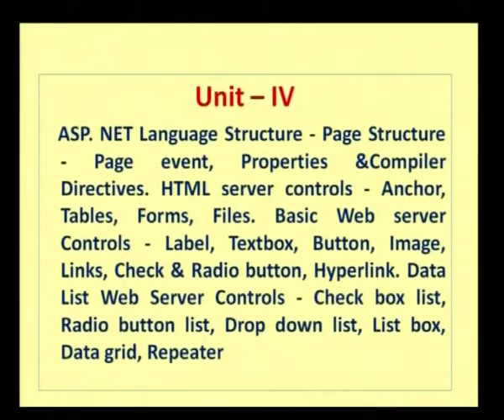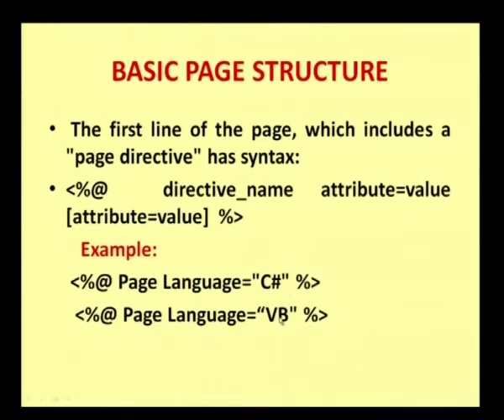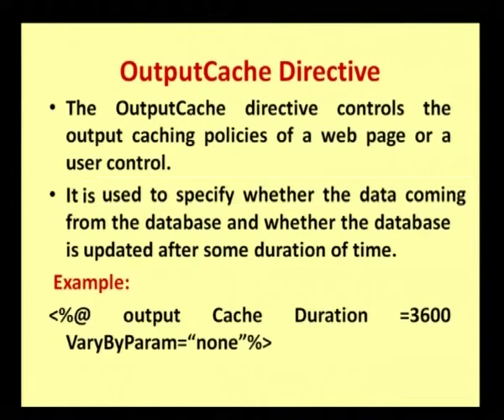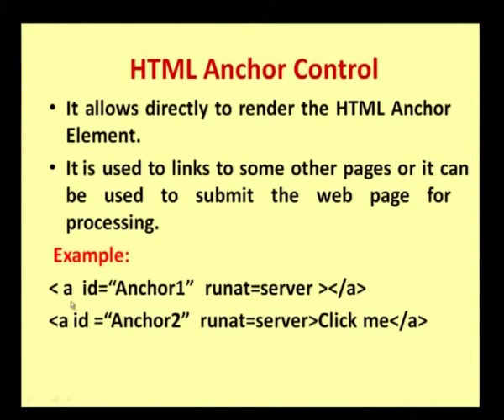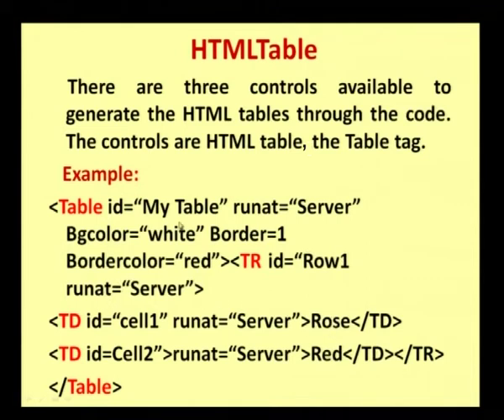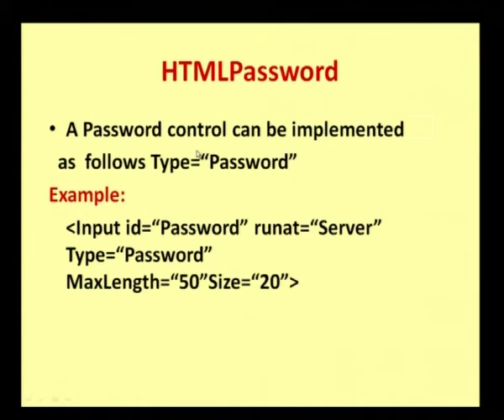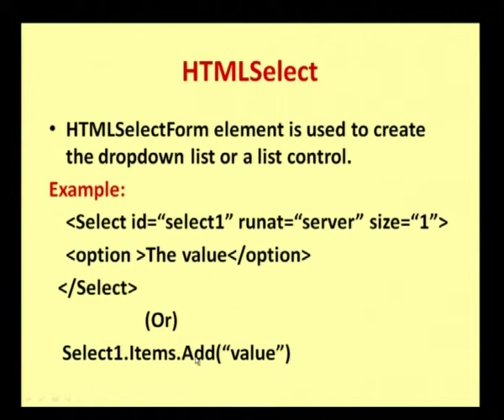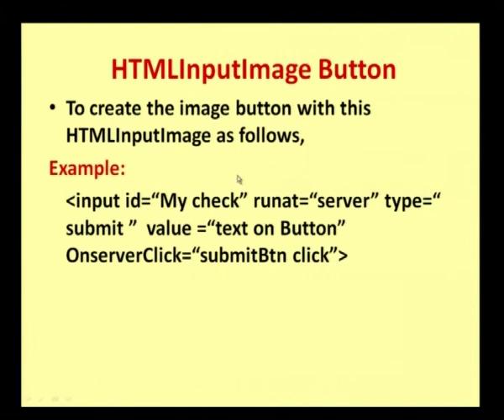Web Technology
Course  :HTML